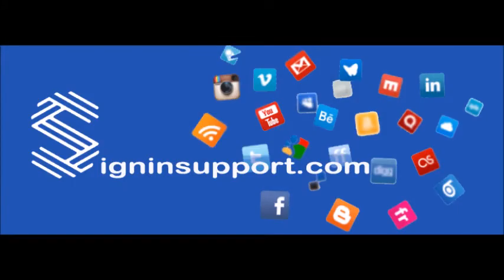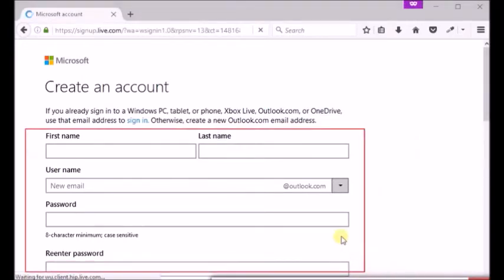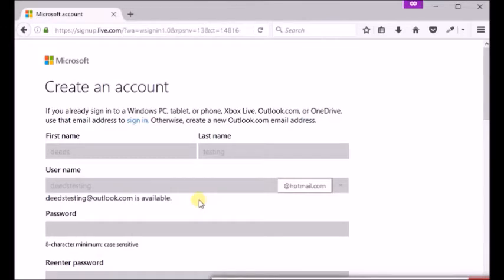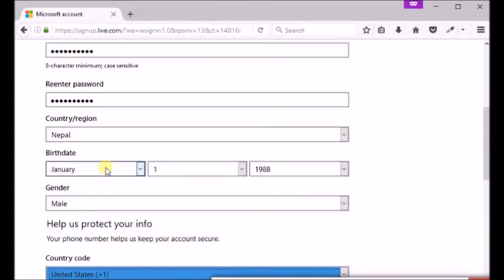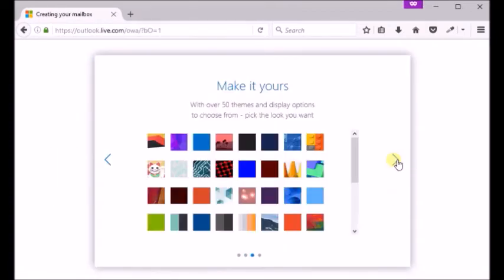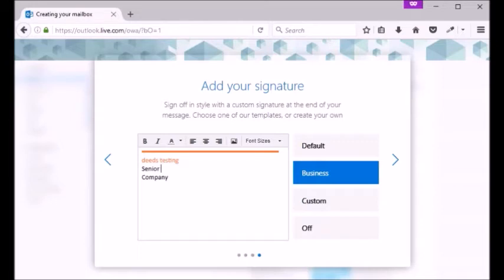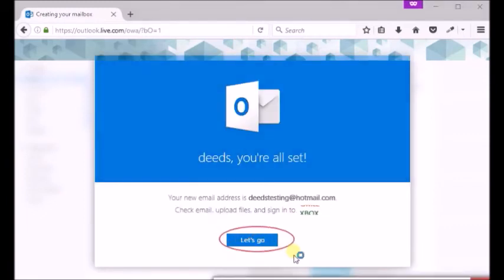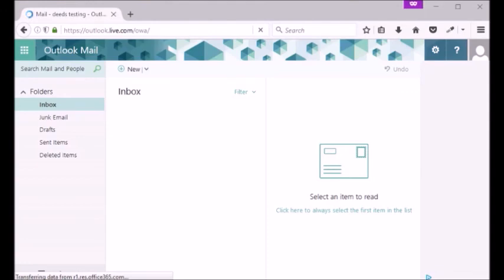Hotmail Sign Up | Create a New Hotmail Account 2016 - Outlook Sign Up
Hotmail sign up is an effortless process which you can complete in a couple of minutes. When you create a Hotmail account, you don’t need to create separate accounts for other Microsoft services and products like OneDrive, Bing, Xbox, Skype, MSN, etc.

Follow these simple steps to create a new Hotmail account:

1. Visit Hotmail Sign Up page on your web browser entering
2. Click 'Create one!' link, just below to 'Next' option.
3. You will be provided a Hotmail Registration form.
4. Fill up Hotmail sign up form thoroughly.
5. Click ‘Create Account‘ and your Hotmail account sign up process is complete.

Follow steps with pictures here.

Note: - Sometimes Microsoft may ask for the verification code to complete Hotmail registration process. Enter code you received on your mobile number.